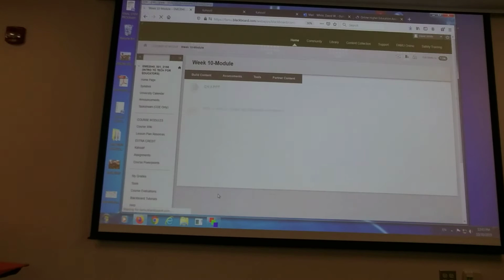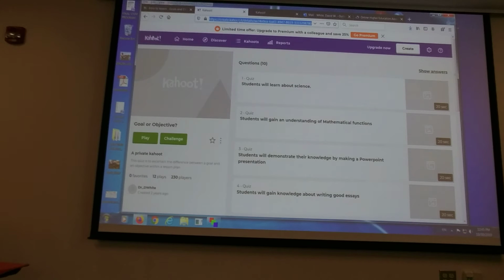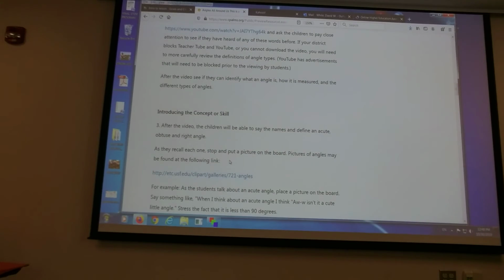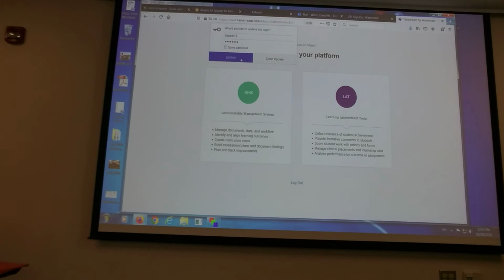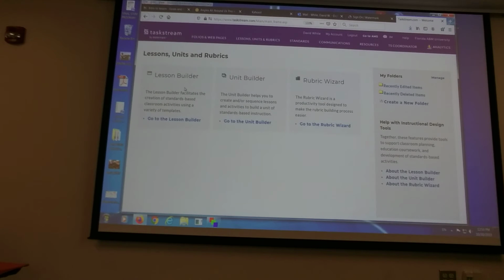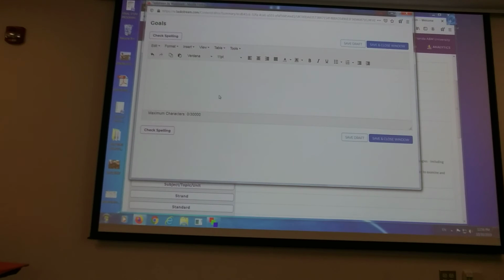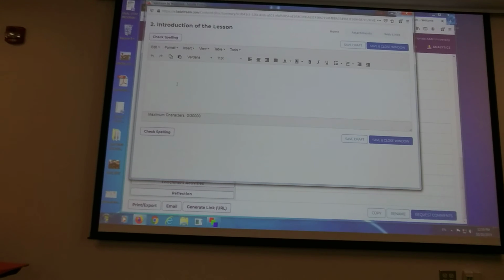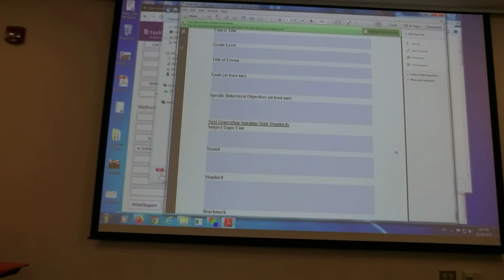Assignment Instruction for IGO Assignment